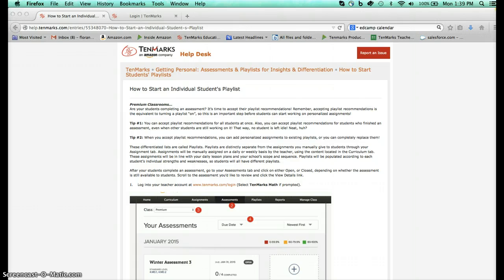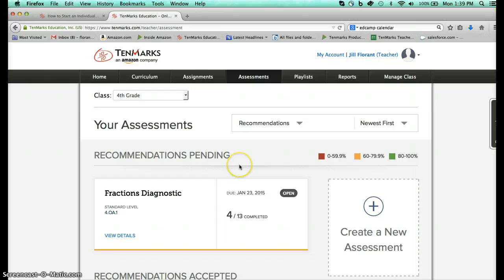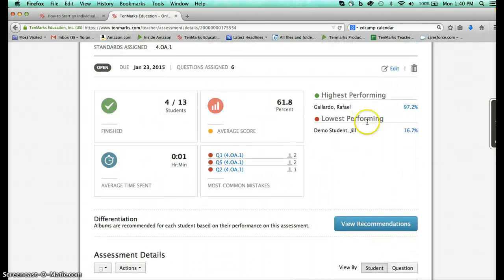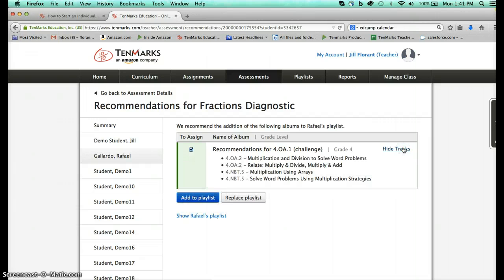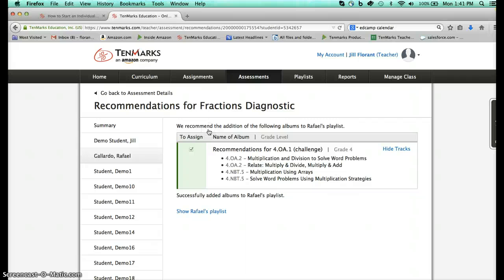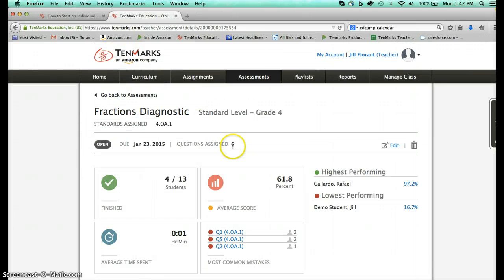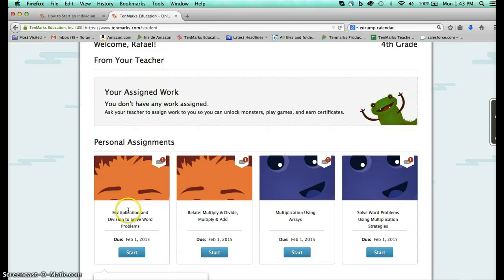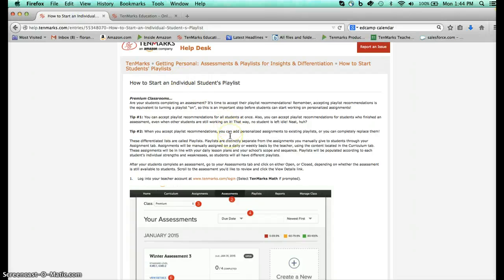How to Start Student Playlists on TenMarks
Short Video tutorial for teachers on how to accept recommended playlists on TenMarks